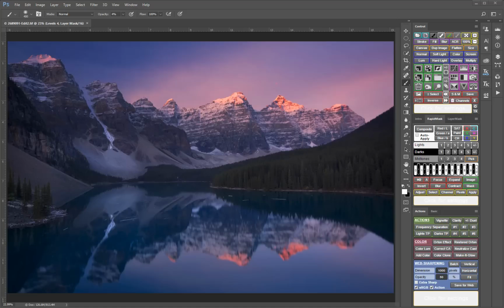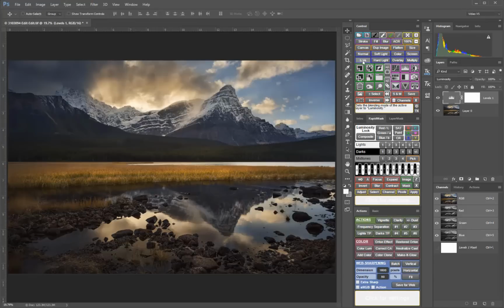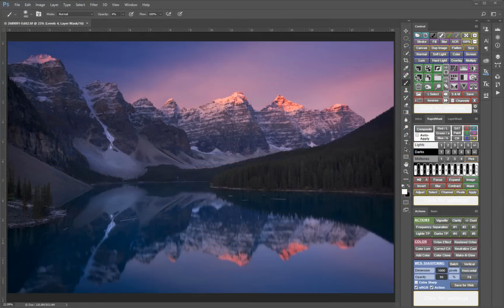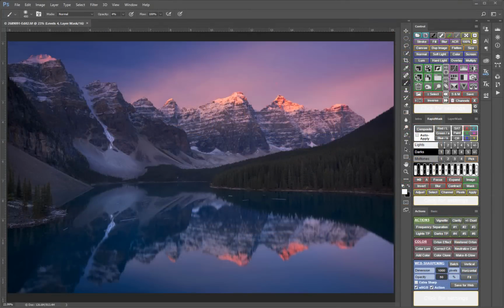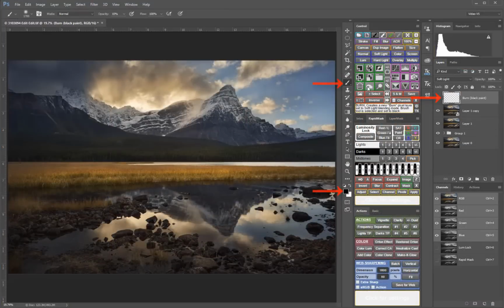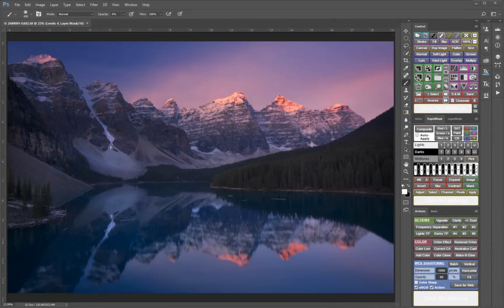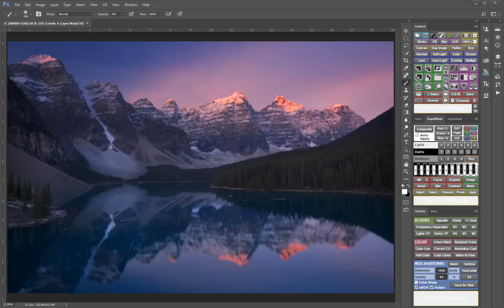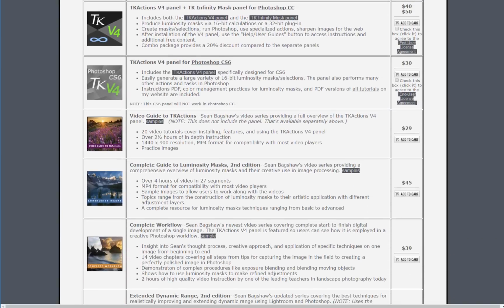Introduction to TKActions V5 Panel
The full V5 Video Guide is a 21 chapter user manual for the V5 Panel. You can get the V5 panel and the videos